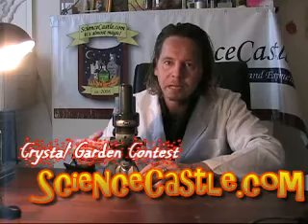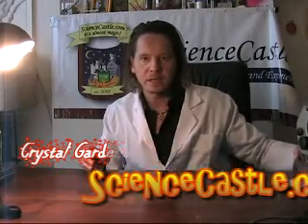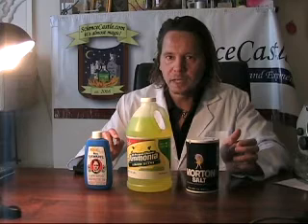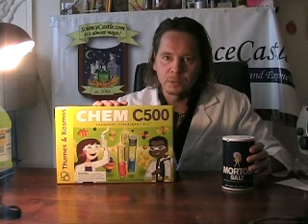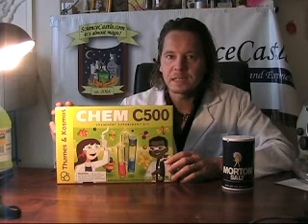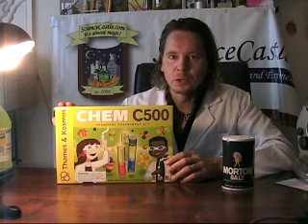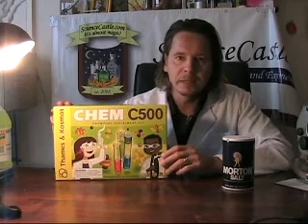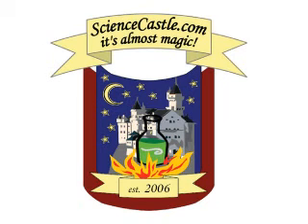Crystal Garden Science Fair - Win a Chemistry Kit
- In light of our upcoming chemistry class we would like to invite you to participate in a fun little science fair. Grow the most beautiful crystal garden and win a chemistry science kit!